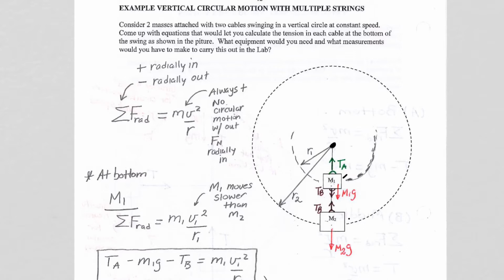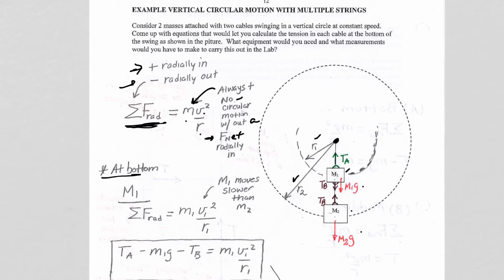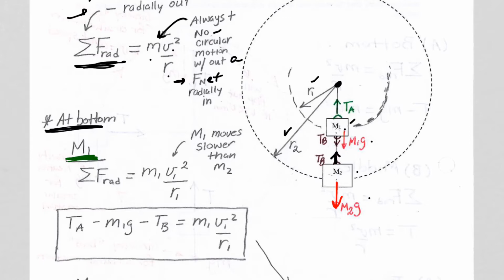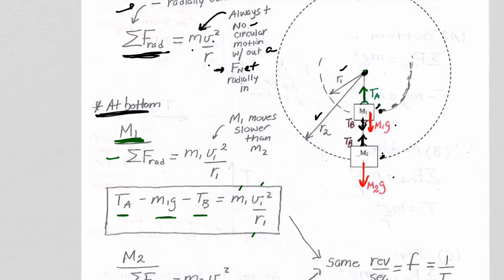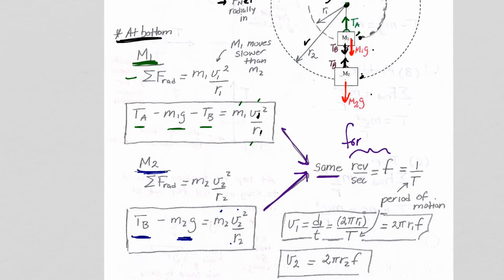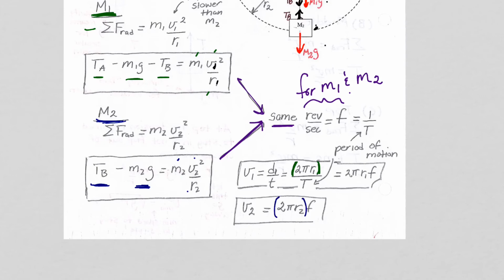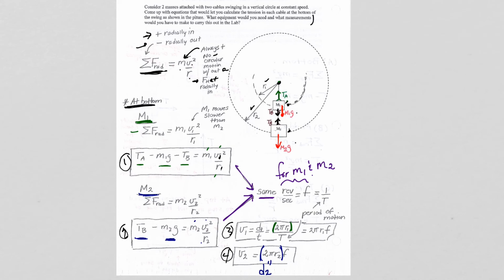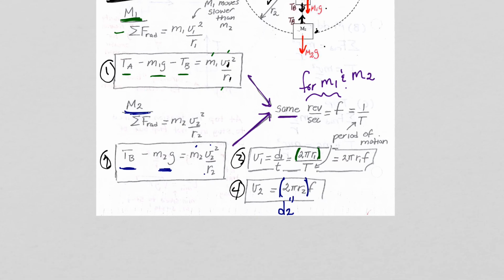Ch6 Forces 2 Guided Notes 10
Vertical Circular Motion, Multiple Masses and Strings